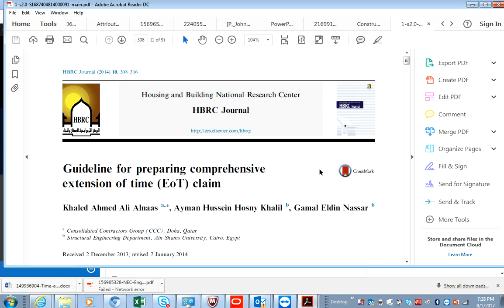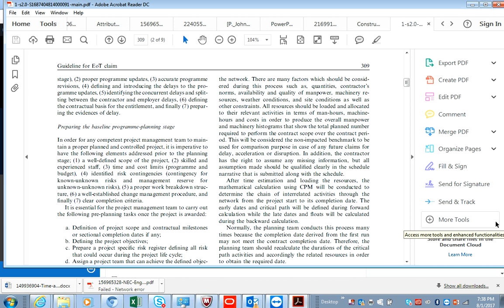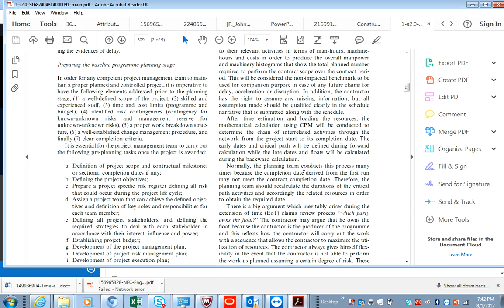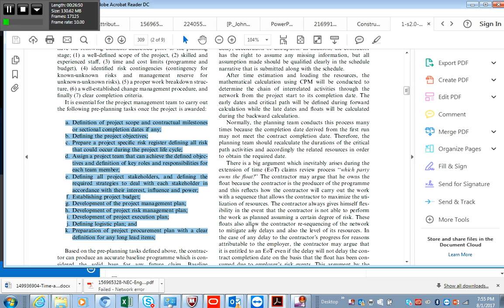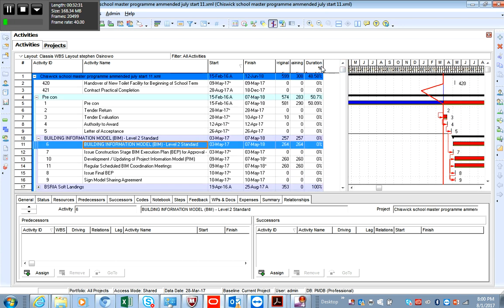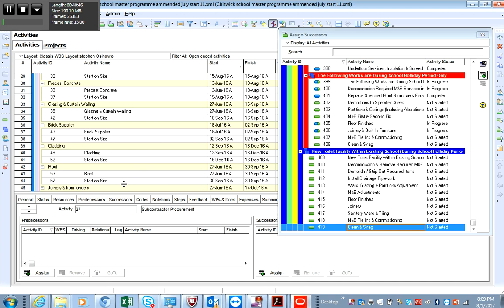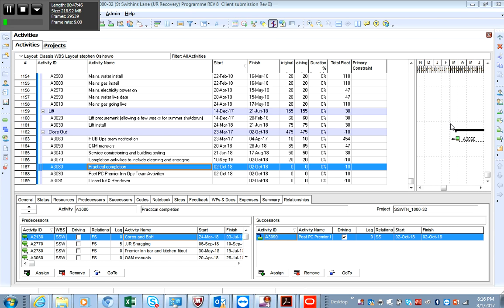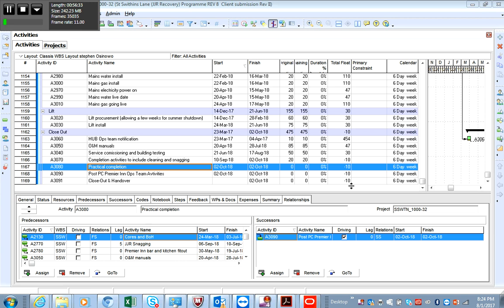Delays & EOT Basics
Basic introduction into delays and EOT